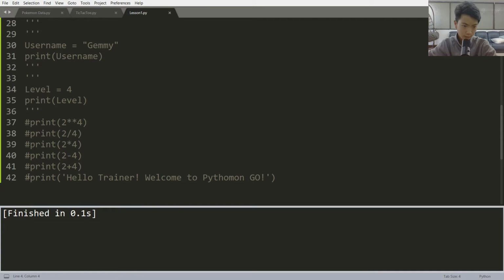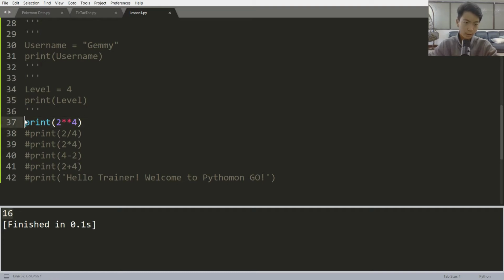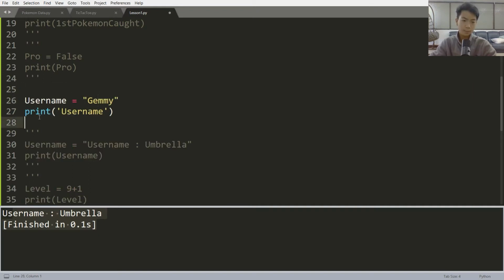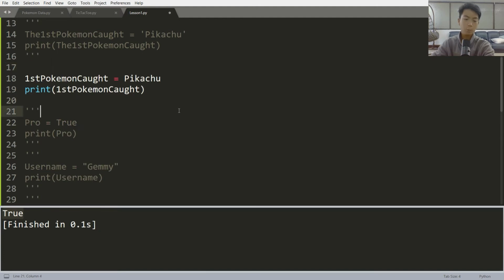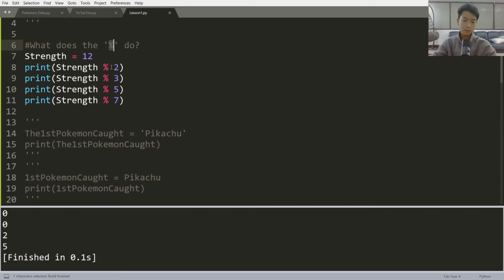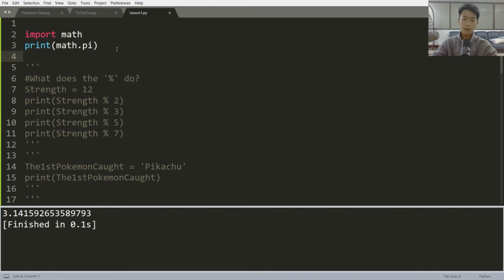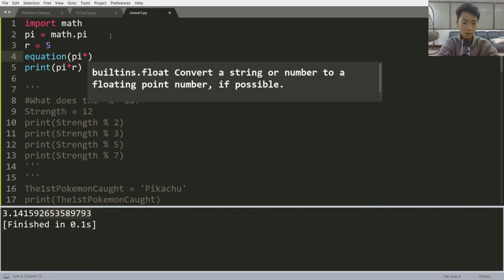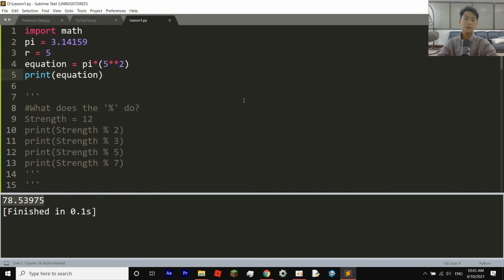MATH and VARIABLES in PYTHON | Pythomon Go | Ep. 01